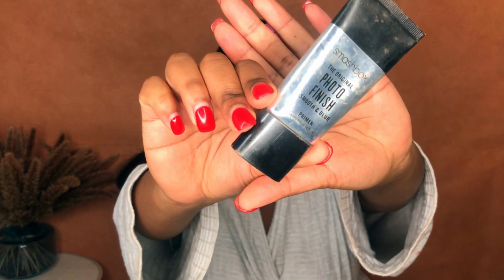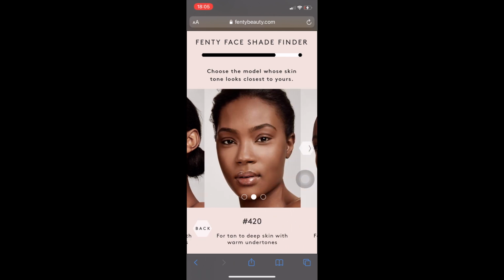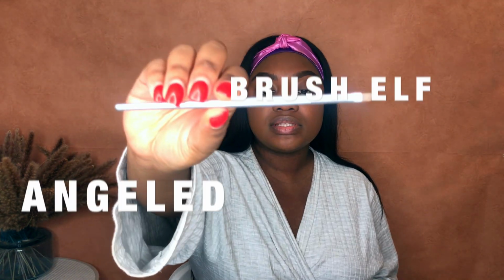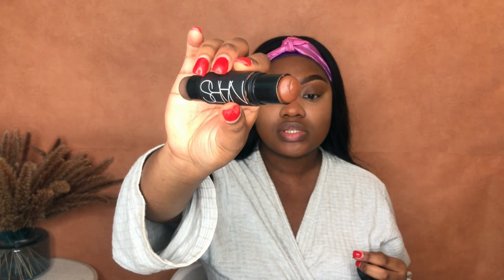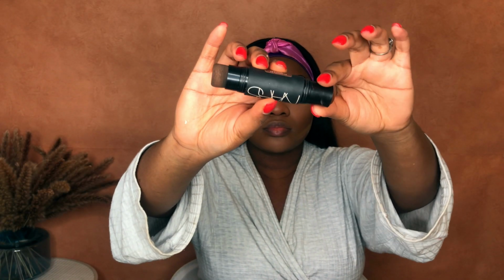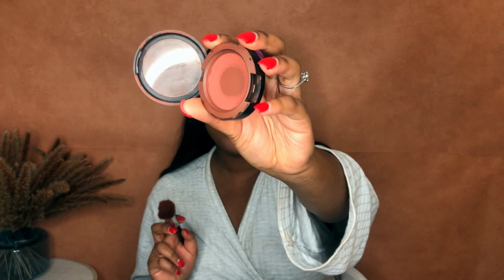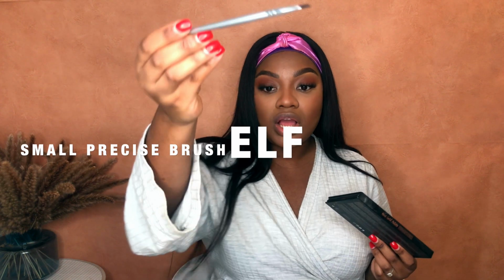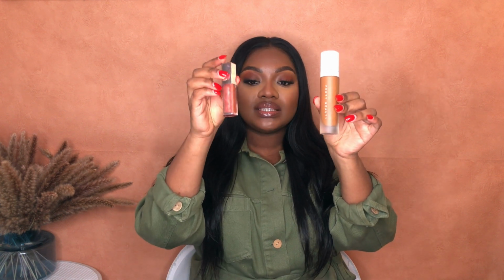FENTY BEAUTY PRO FILTER FOUNDATION SHADE 420 | REVIEW | TESTING ON OILY SKIN | PART 2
This is the 2nd time trying out the Fenty Beauty (pro filter foundation shade 420) I decided to try the Fenty Beauty foundation in the shade 420 again because the first video was a little. Theres now loads of youtube reviews about Fenty Beauty and now more than ever I've seen more reviews on the foundation shade 420. For those who may be thinking of trying out the Fenty Beauty foundation 420 I would reccommend going to your nearest Fenty Beauty distrubuter and try the different foundation shades out in person as the shades look very different online. Overall I was really happy with how the Fenty Beauty foundation looked and the shade 420 matched my skin tone perfectly. I also bought a Fenty Beauty lipgloss which I was also happy with.
SKINCARE VIDEOS ON WEDNESDAY - FASHION AND BEAUTY VIDEOS ON SUNDAY
*FENTY BEAUTY Pro Filter Foundation - Shade 420
*LA Girl Concealer - Warm Honey
*Mac Stud -eyebrow crayon
*HUDA BEAUTY Rose Gold Pallette
*NARS Velvet stick foundation - dark 4
*MAC powder blush - Razin
*MAC Lipstick-Patricia Bright
*Mac Lipstick-Yash
*FENTY BEAUTY lipgloss- Fenty Glow
*Laura Mercier -Translucent Setting powder
*Kevin Aucoin- Expert Mascara -Black
MUSIC I DO NOT OWN
WHAT I FILM AND EDIT MY VIDEOS WITH:
Camera: I Phone XR
Lights: Newer 18inch Ring Light
Editing Software: IMOVIE
Thumbnail: CANVA
Film and edited by Jennifer Ison

Some links are affiliate, meaning that if purchase any of the products with the link in the description box, I make a small commission and the price of the item doesn't change in any way